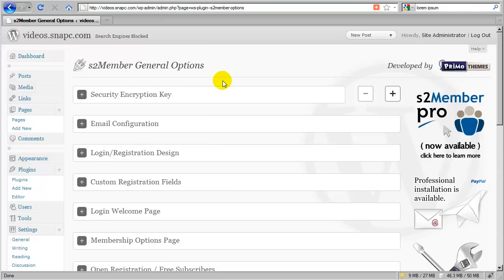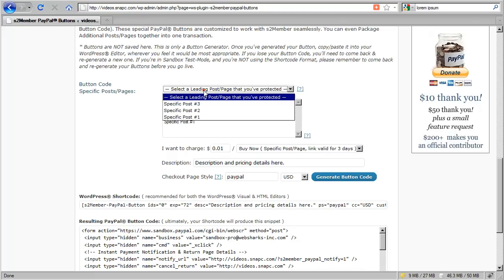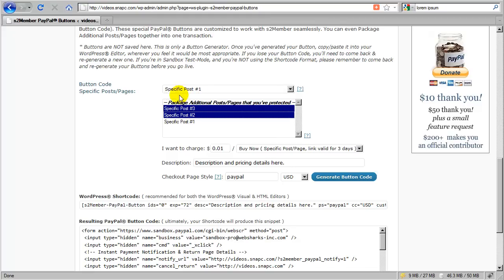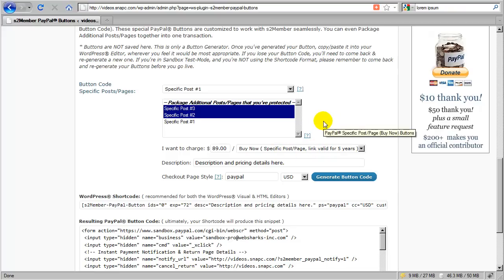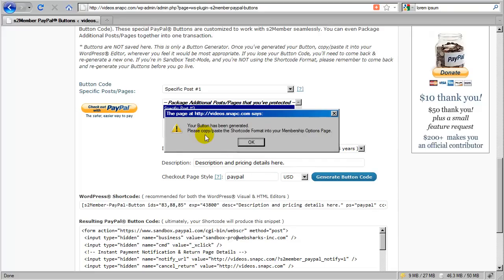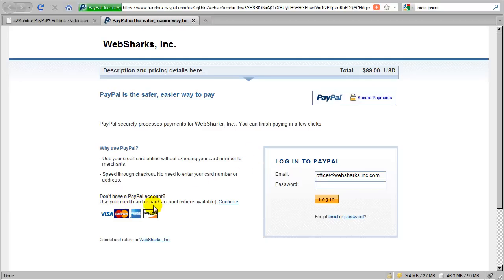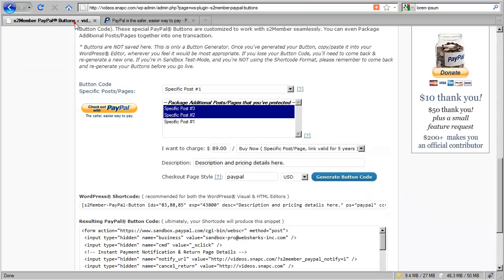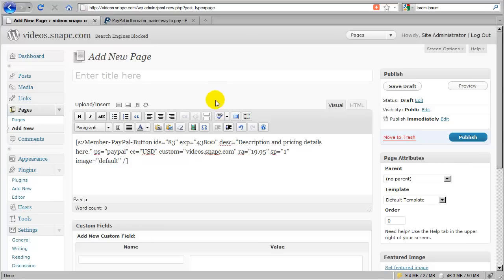s2Member ( Specific Posts/Pages [2] )